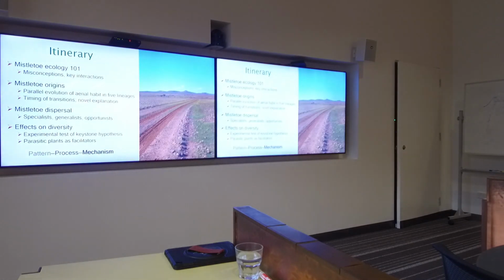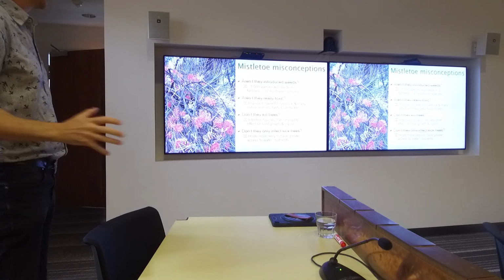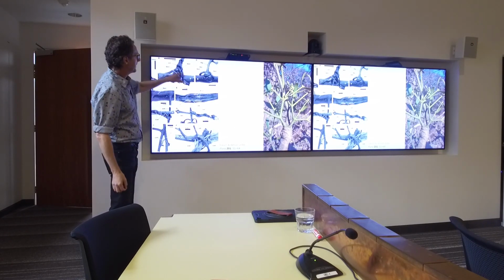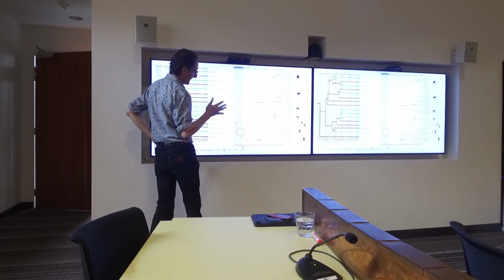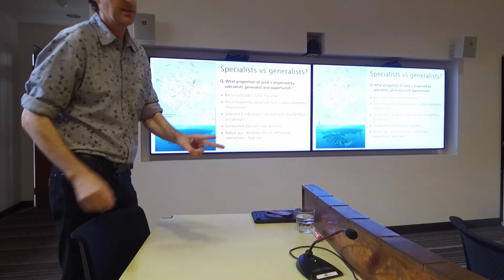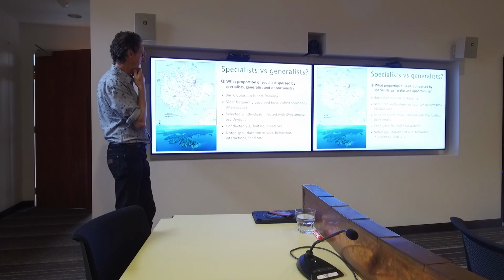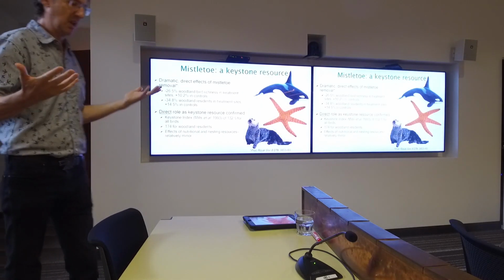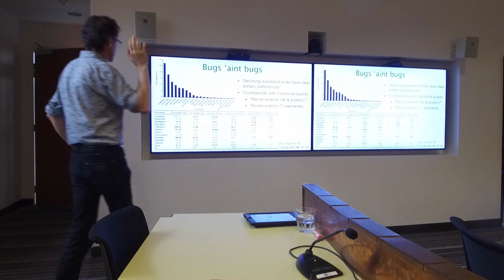20200211 David Watson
CBCS seminar on mistletoe by Professor David Watson of Charles Darwin University